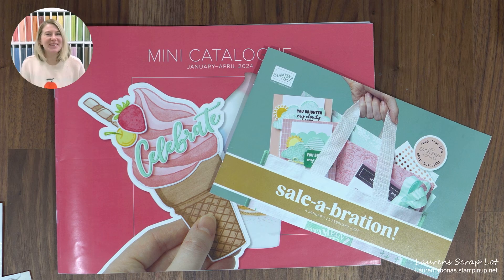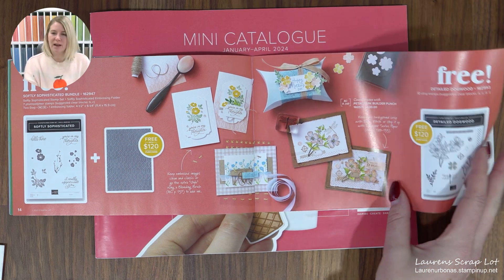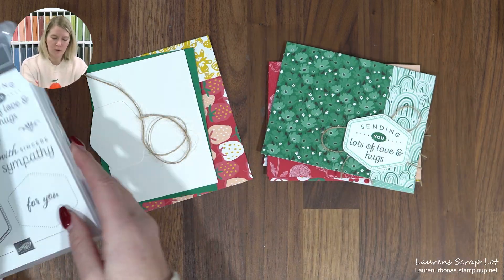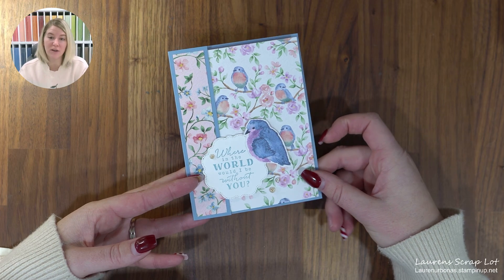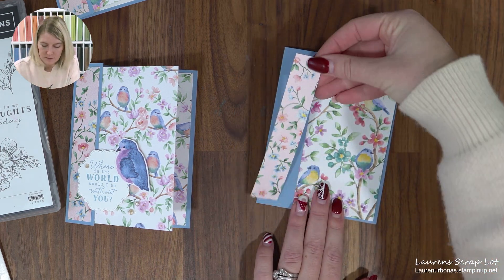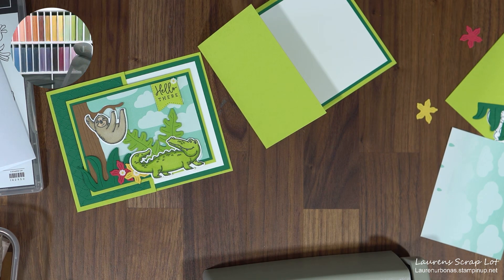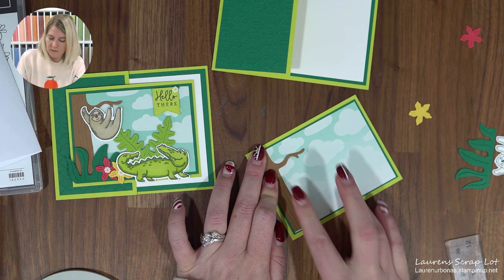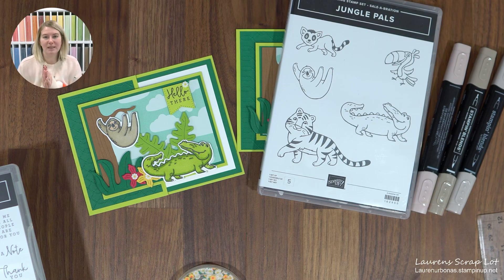January 2024 Monthly Club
Thankyou so much for choosing me as your demonstrator!
Facebook/ YouTube/ Instagram: Lauren's Scrap Lot

I just wanted to share below all the measurements for the projects we created today, as well as the supplies in case there is anything you would like to add to your collection!

Just a reminder that this class is free with a $35 order so, for those of you who have already paid me the $15 class fee, I can apply that as a credit to any order you want to send me!
You can message me your orders or shop online anytime at laurenurbonas.stampinup.net

Card 1: Sunny Days DSP Card
Supplies:
Sunny Days DSP (Sale a Bration Freebie)
Heartfelt Hexagon Bundle
Basic White Cardstock
Pool Party Ink
Shaded Spruce Ink
Linen Thread

Measurements:
DSP: 4 x 12 (Score at 1 1/2, 6 3/4)
Inside Shaded Spruce: 3 3/4 x 5
Inside Basic White: 3 1/2 x 4 3/4

Card 2: Flight & Airy DSP Feature Card
Supplies:
Flight & Airy DSP (Sale a Bration Freebie)
Thoughtful Expressions Bundle
Boho Blue Cardstock
Basic White Cardstock
Boho Blue Ink
Iridescent Foil Gems (optional add-on)

Measurements:
Base: 5 1/2 x 5 1/2 (Score at 4 1/4)
DSP Pattern 1: 4 x 5 1/4
DSP Pattern 1: 1 x 5 1/4
DSP Pattern 2: 1 x 5 1/4
Basic White: 4 x 5 1/4

Card 3: Jungle Pals
Supplies
Jungle Pals Stamp Set & Dies (Sale a Bration Freebies)
Lemon Lime Twist Cardstock
Shaded Spruce Cardstock
Basic White Cardstock
Flowers: Sweet Sorbet & Daffodil Delight Cardstock
Leaves: Granny Apple Green Cardstock
Banner: Stylish Shapes (smallest) banner die
Darling Details (Sentiment I used)
Loose Daisy Embellishments (optional)
Softly Sophisticated Embossing Folder

Measurements:
Base: 4 1/4 x 8 1/4 (Score at 5 1/2)
Front Spruce: 2 1/2 x 4 (emboss with Softly Sophisticated folder)
Panel:
Lemon Lime Twist: 3 3/8 x 4 3/8
Shaded Spruce: 3 1/8 x 4 1/8
Sunny Days DSP (clouds) 3 x 4
Inside:
Shaded Spruce: 4 x 5 1/4

Happy Stamping!!!